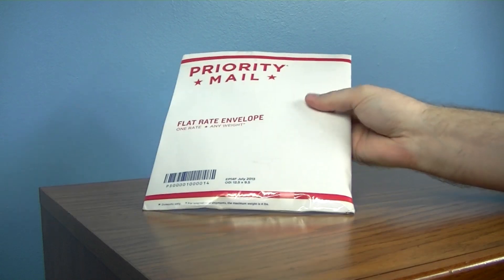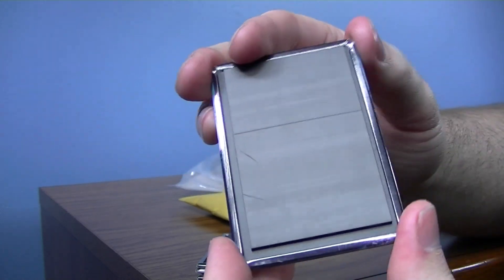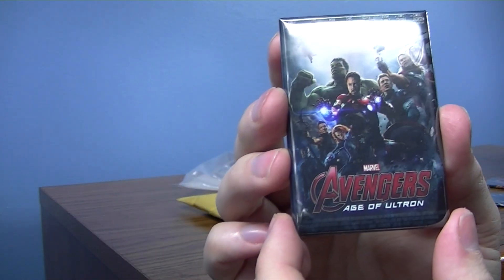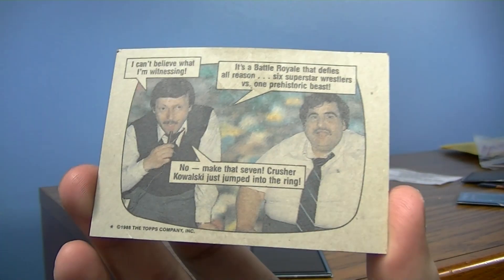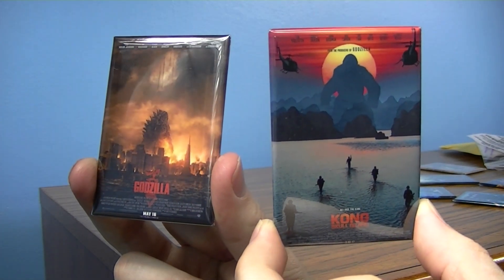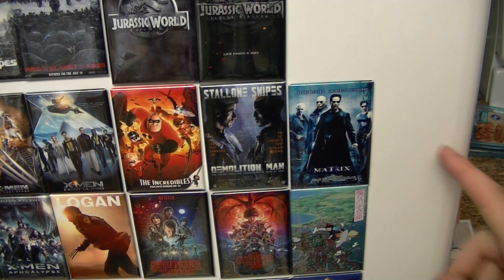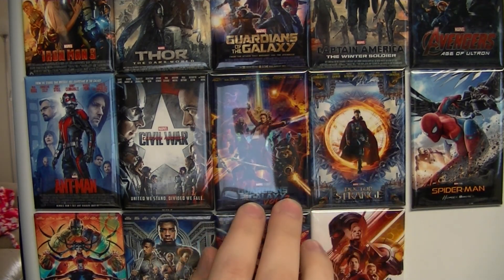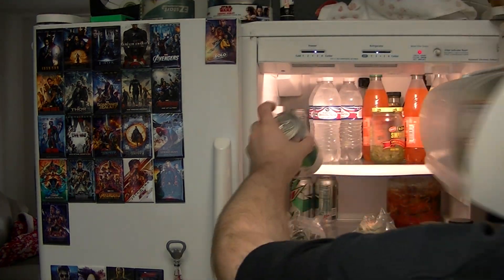Mini Movie Poster Magnets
I collect these little movie poster magnets.  Here was my latest haul, let me know what you think of them.  Do you collect them also?  First time seeing them?

rjmacready31 seller